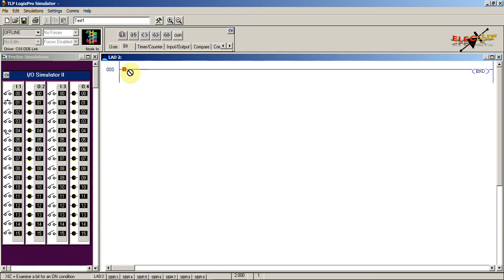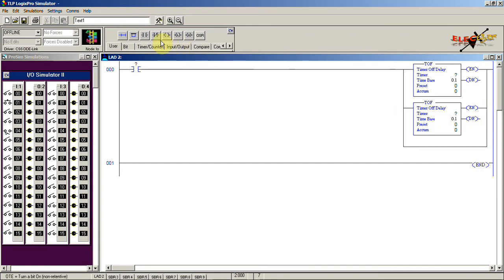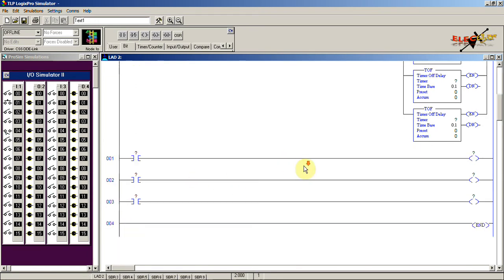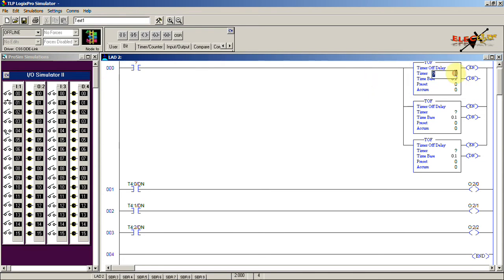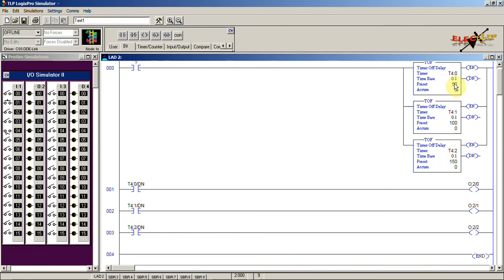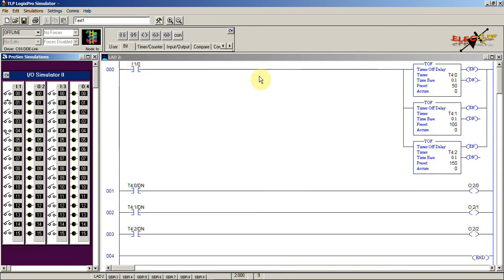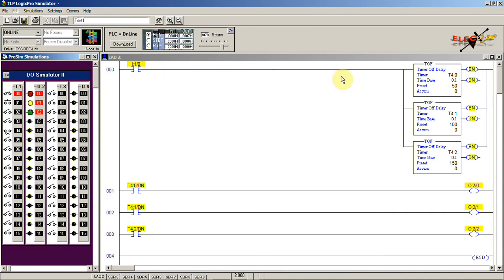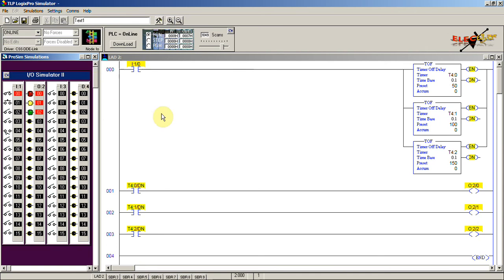V8 TIMER INSTRUCTION EXAMPLE TURNING 3 MOTORS OFF AT 5 SEC INTERVAL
Use of an off-delay timer instruction used to switch motors off sequentially at 5 second intervals. The operation of the program can be summarized as follows:
• Timer preset values for T4:1, T4:2, and T4:3 are set for 5 s, 10s, and 15 s, respectively.
• Closing the input switch SW immediately sets the done bit of each of the three off-delay timers to 1, immediately turning on motors M1, M2, and M3.
• If SW is then opened, logic continuity to all three timers is lost and each timer begins counting.
• Timer T4:1 times out after 5 s resetting its done bit to zero to de-energize motor M1.
• Timer T4:2 times out 5 s later resetting its done bit to zero to de-energize motor M2.
• Timer T4:3 times out 5 s later resetting its done bit to zero to de-energize motor M3.